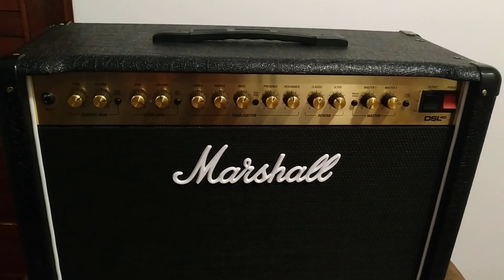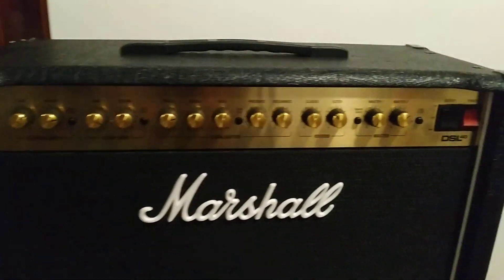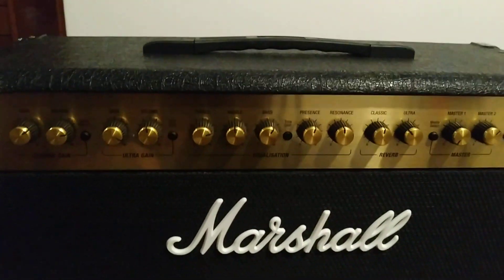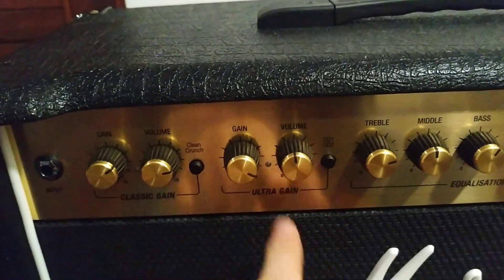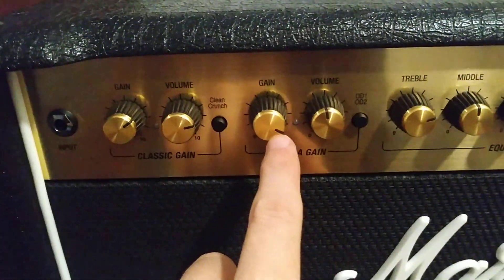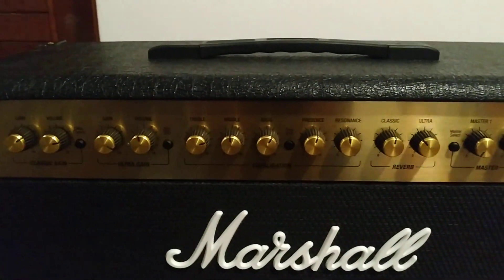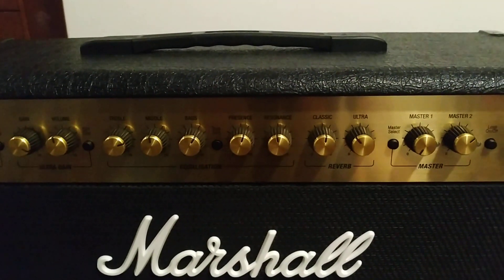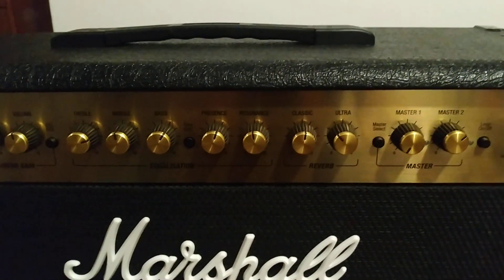Advice On How To Set Your Amp For Recording (2023)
Advice On How To Set Your Amp For Recording.

In this video I give an important tip to set a guitar amp for recording, that has helped me a lot improving guitar sonics.